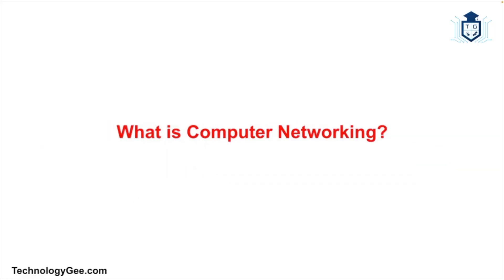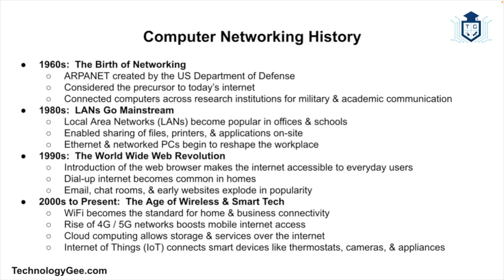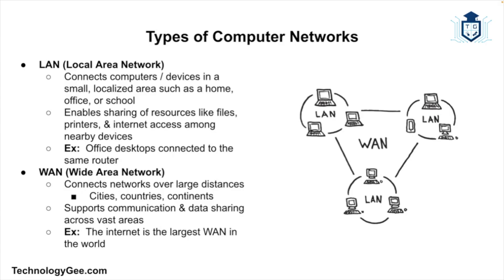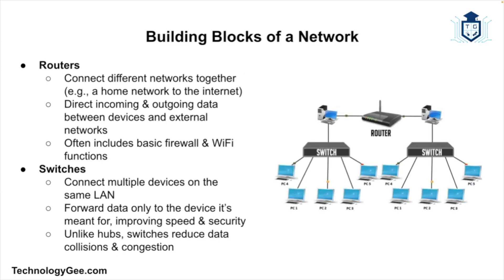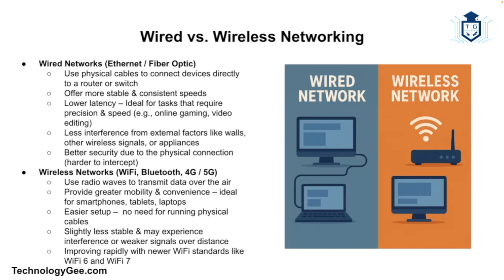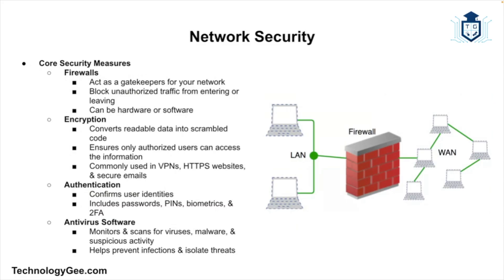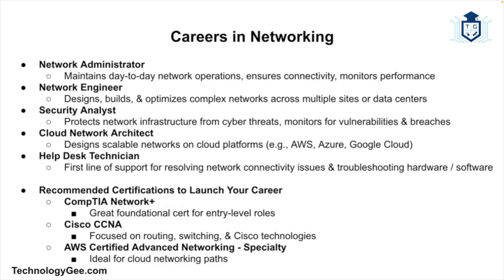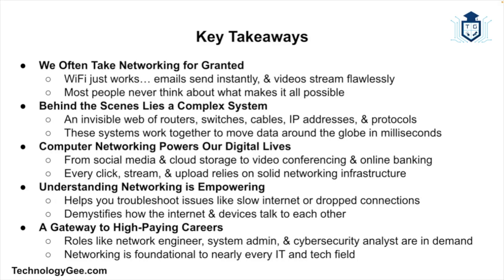What is Computer Networking?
If you’re watching this video right now, then you’re connected to a network.  Whether you’re on your phone, tablet, or desktop, browsing at a coffee shop, at work, or from your couch at home, you’re part of a global web of devices communicating with each other.

And that’s the magic of computer networking.

But what exactly is ComputerNetworking? How does it work behind the scenes? And why should anyone care, especially if you’re not planning to become an IT professional?